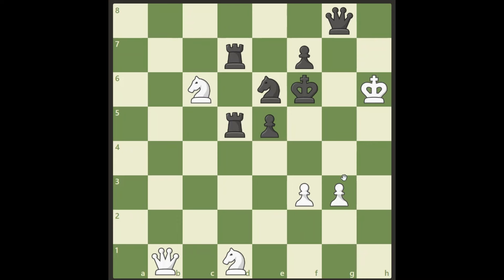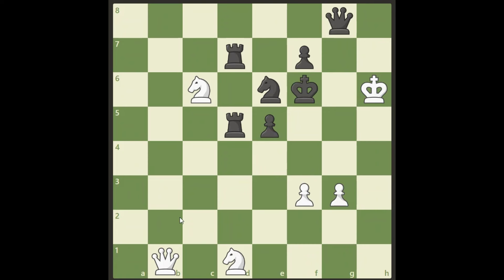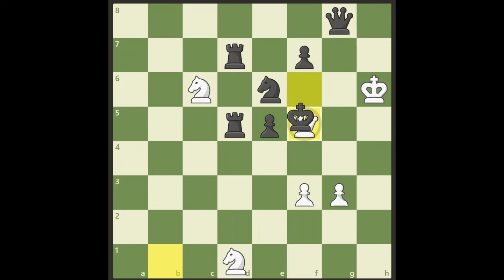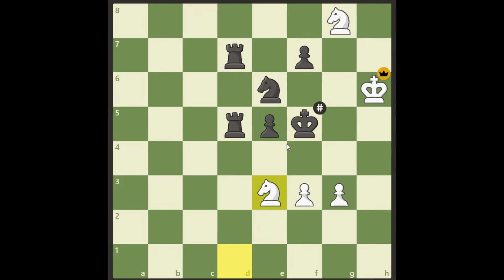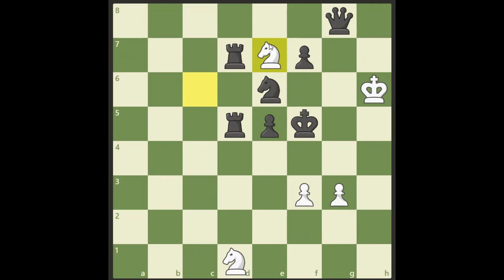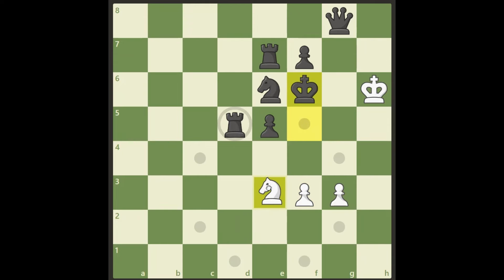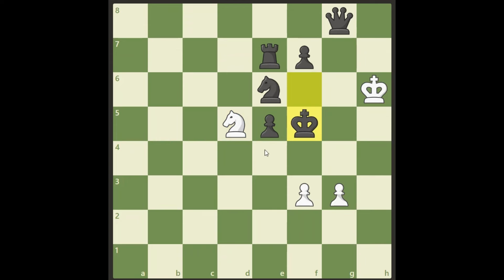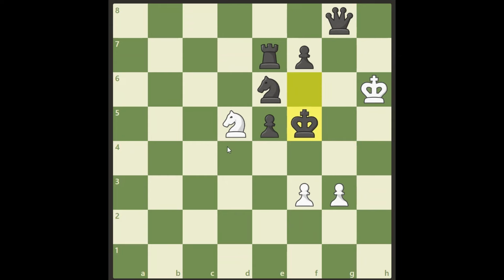White has a brilliant tactic variation to win here!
White to move and win.

This puzzle was composed by Albert Mikhailovich Belyavsky in 2008. Original puzzle was even more complex with more pieces on the board and mate in 12 moves, this is a short version of the end moves.